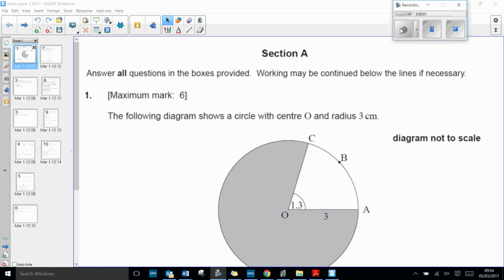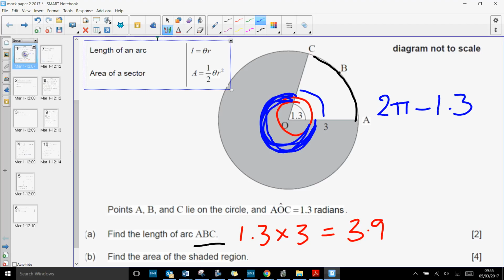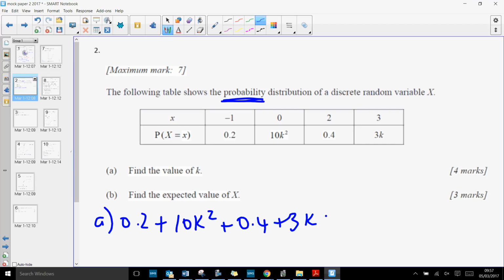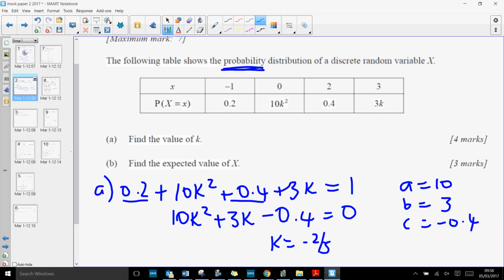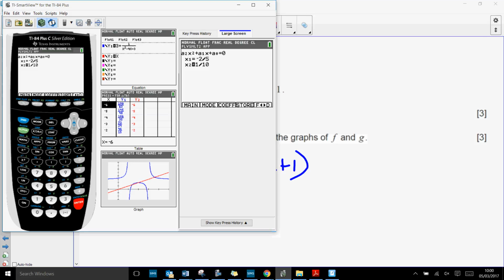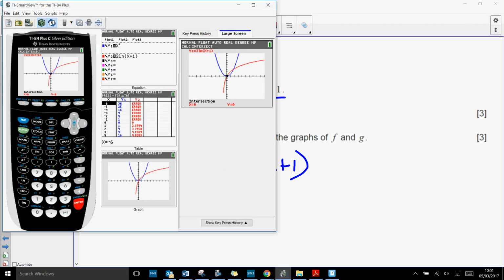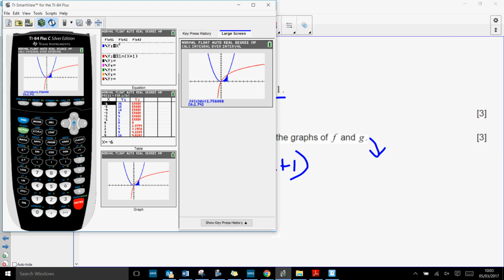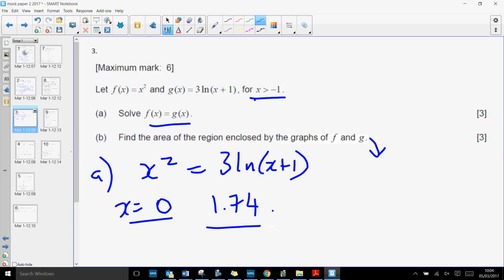mock paper 2 part 1